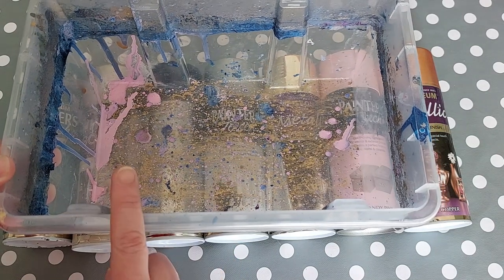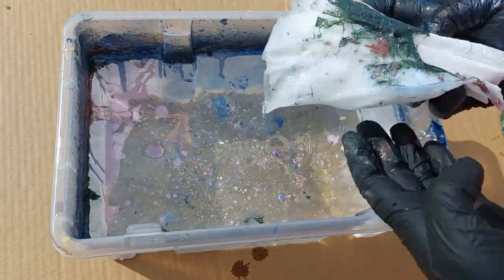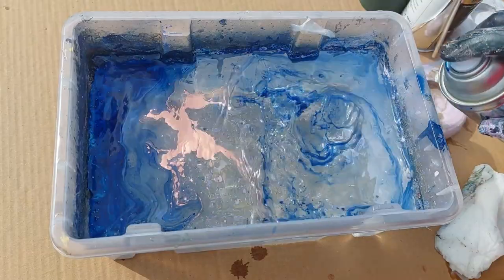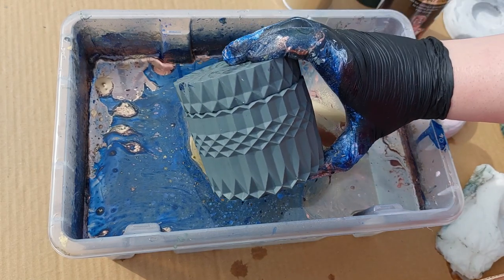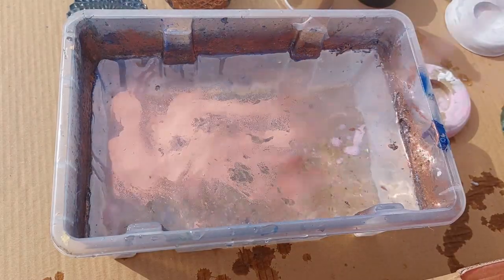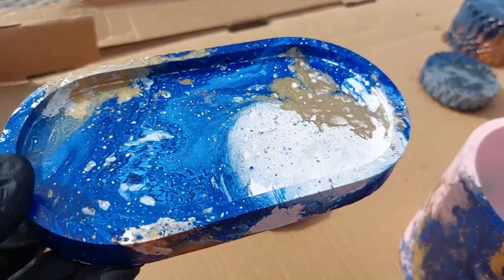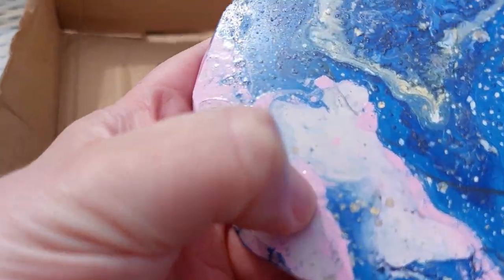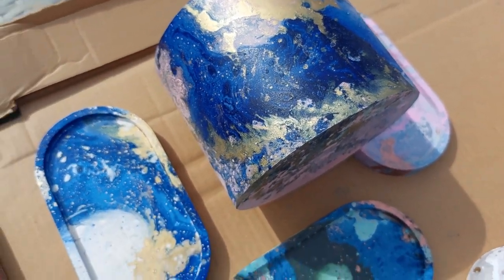Hydro Dipping with Jesmonite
Heyyy lovelies, in this video I showing you how I did Hydro-Dipping with Jesmonite. My amazing friend and Patron Joy, asked me last week if we could do it ? I said I would try and here we are ! so ALL CREDIT to Joy over on Instagram at

I was so excited to try Hydro Dipping Jesmonite that I ran immediately to the garden and tried it .. I then fed my findings back to Joy and thanked her for her suggestion.
Hydro Dipping has of course been around for many many years and so many products are used. However after an extensive search I could not find Hydro Dipping Jesmonite on You Tube. I have to warn you .. once you start you may not be able to stop. It is a tad addictive like most things ! haaaa

If you do try this or anything else you see on my channel then please do tag me on Instagram and use the hashtag Clairemademedoit Credit for this idea goes to Surya at Goldline Artistry. I loved the idea so much !! so thanks Surya ! x

Use code: ClaireCCmold for Let’s Resin Silicone Moulds  UK and USA.

Chameleon Flakes:
Chameleon mica powder:

All products listed will not cost you anymore than buying the same product outside of the link. However, if you use my link I get support from Amazon for my channel.